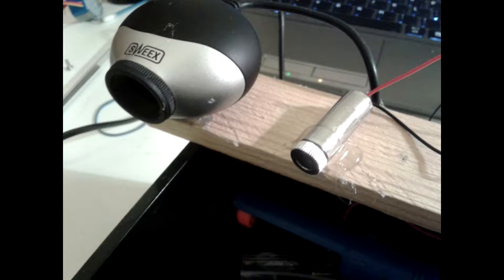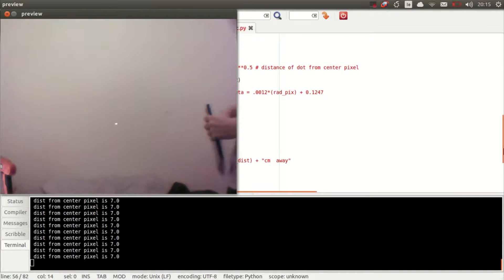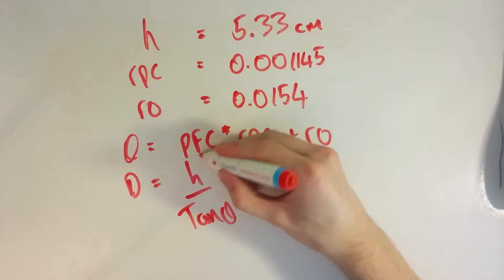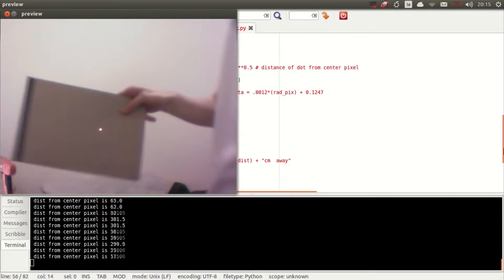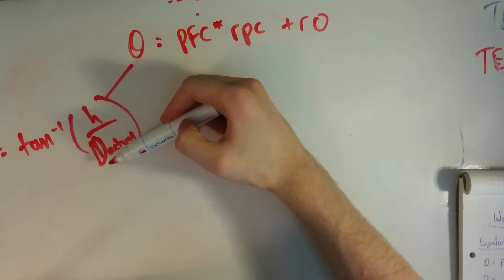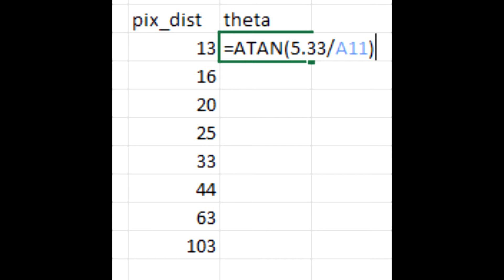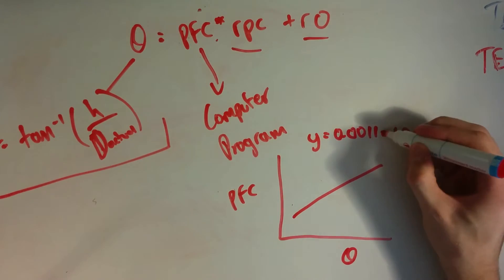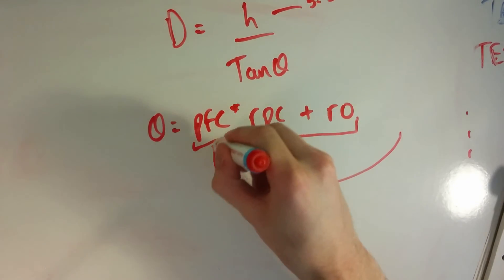Explanation of how a camera - laser rangefinder works